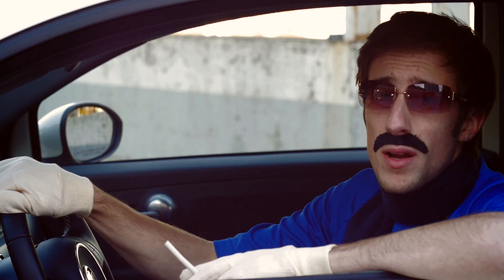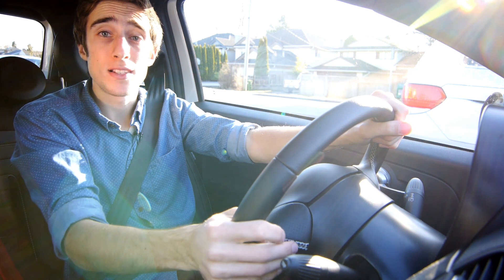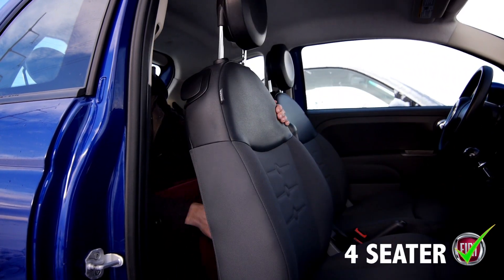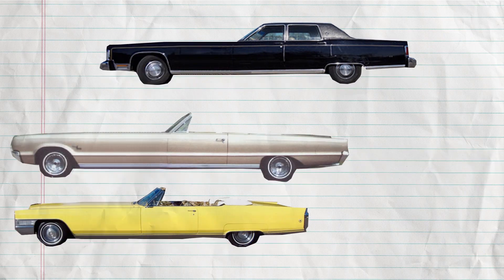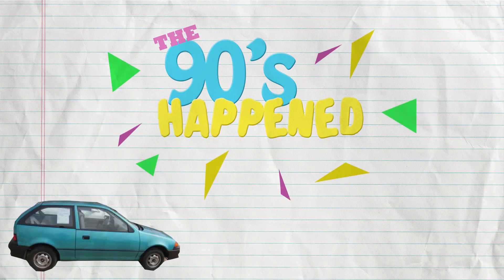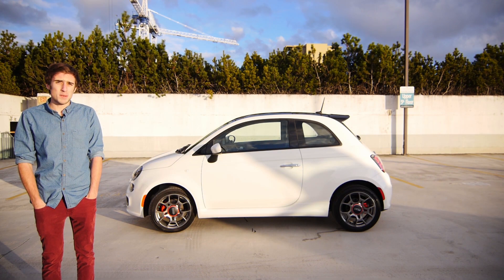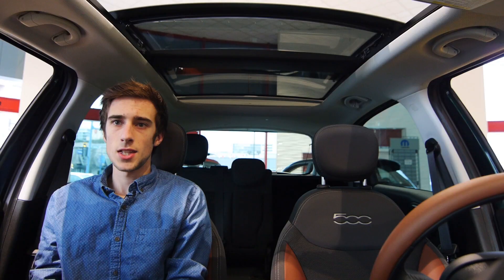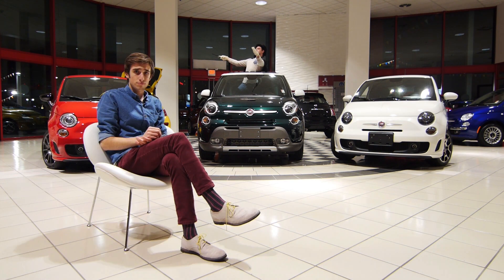On The Go : Fiat 500l, Abarth and 500c review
In our latest episode of On the Go, we take a look at the different variations of the Fiat 500 as well as compare it to the infamous Smart ForTwo.